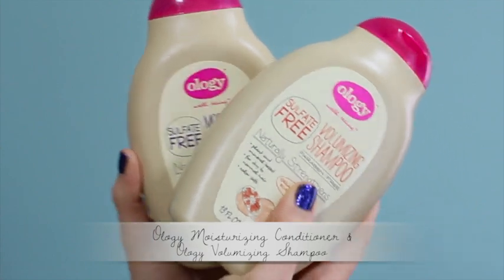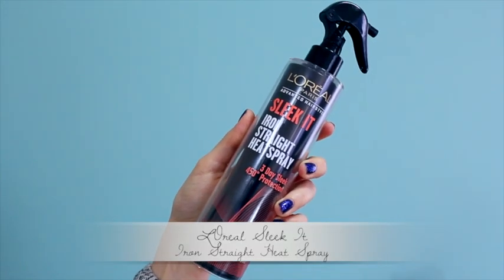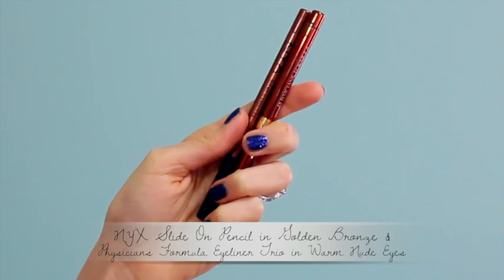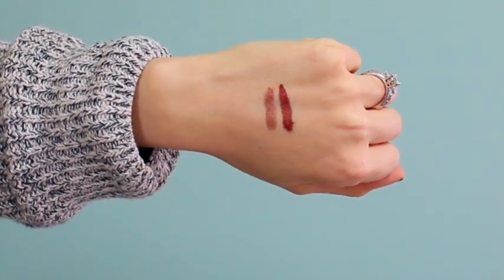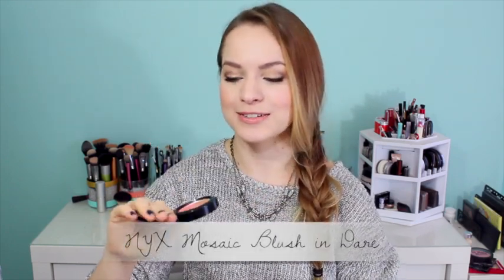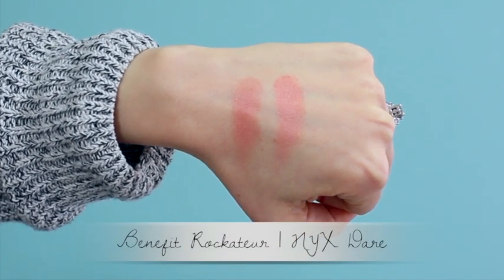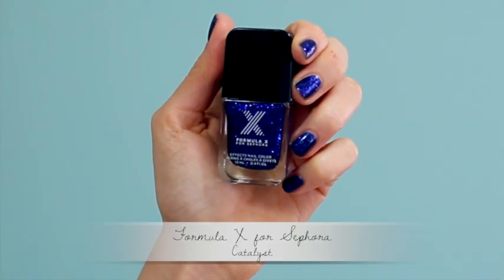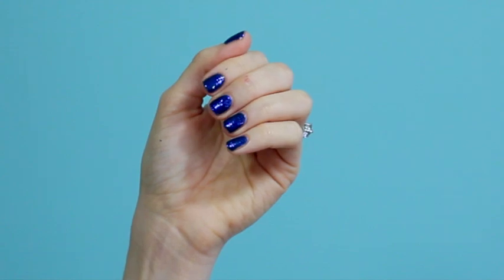February Favorites | Make It Or Break It Monday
Tell me about your favorites this month!

Julep Party's Over Glitter Nail Polish Removal Kit (Code FREEBOX to get a Julep Maven box for free)
Steripod Clip On Tooth Brush Sanitizer

FTC: I am not being compensated by any company mentioned for this video. All items mentioned in this video were purchased by me.